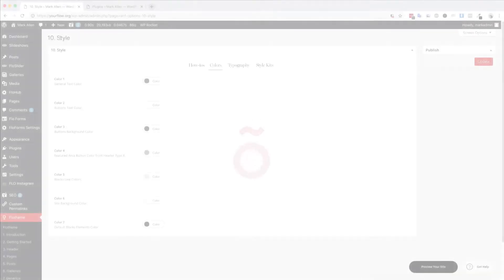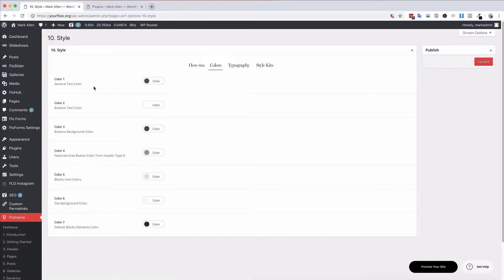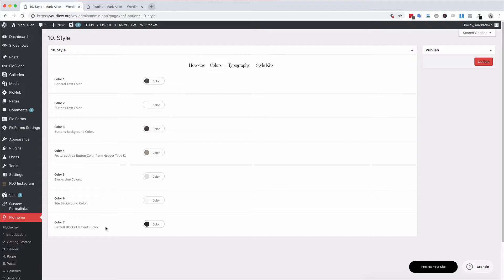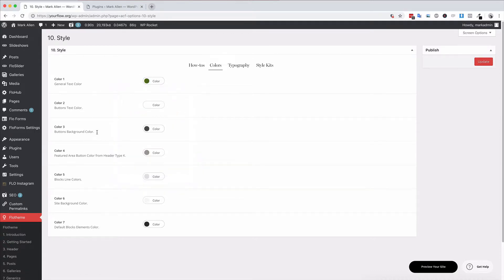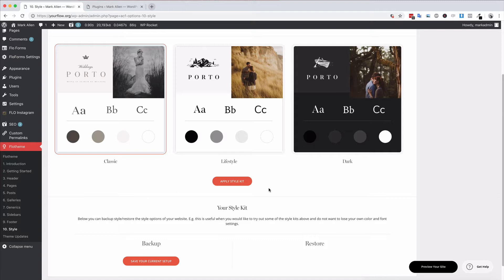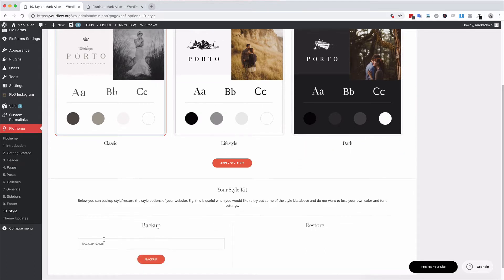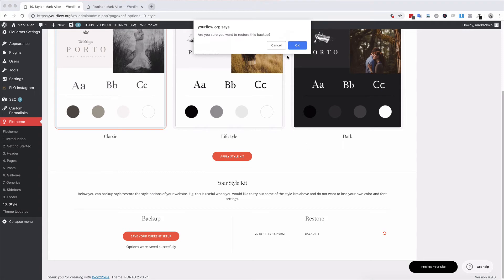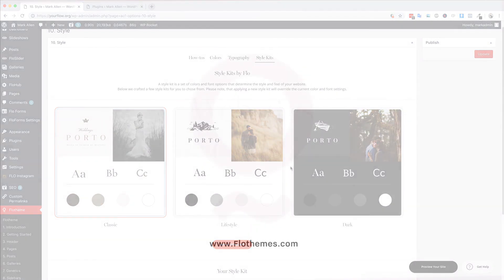Porto 2 - 10. Style - Colors and Style Kit Settings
In the following video we show you the color and style kit settings in the style area for Flothemes Porto 2.